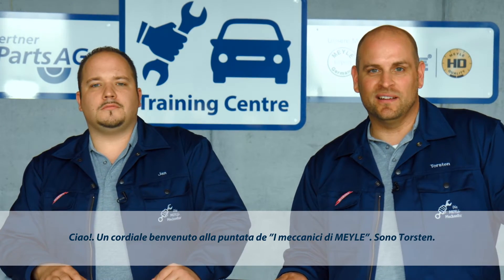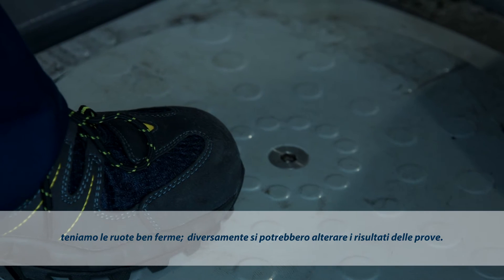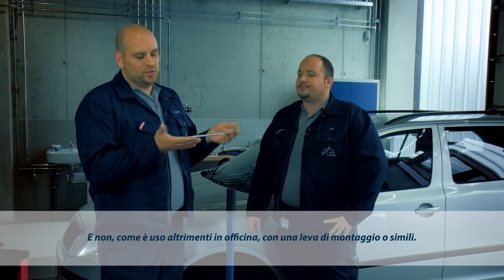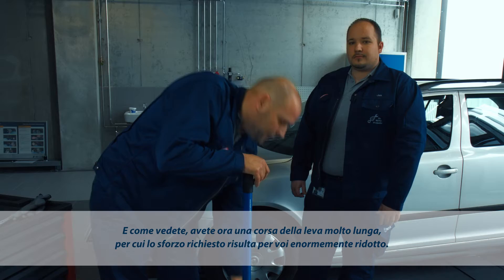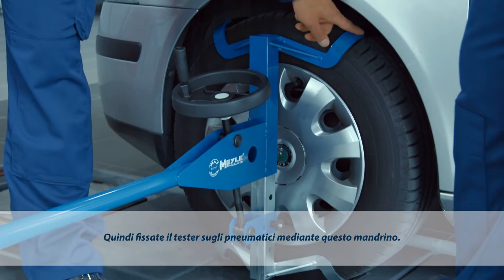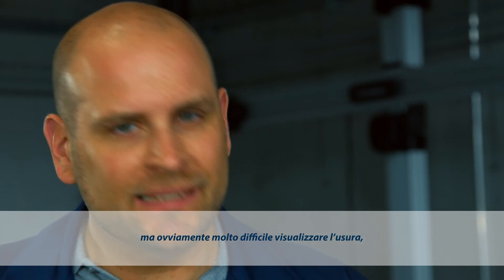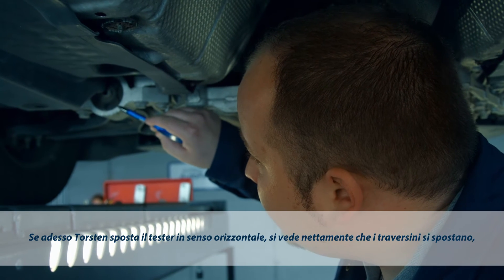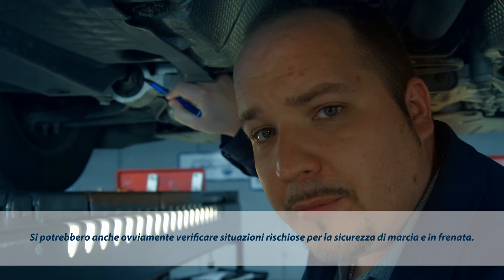I meccanici di MEYLE: Tester di gioco degli snodi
MEYLE N° 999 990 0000
2 in 1: Tester di gioco degli snodi e pinze delle ruote di MEYLE
Permette di controllare ad esempio i cuscinetti del braccio trasversale, gli snodi portanti, le testine sterzo oppure i supporti dell’ammortizzatore a molla. Con un leggero movimento del lungo braccio è possibile identificare persino l'usura iniziale dei pezzi della sospensione dell’asse anteriore e posteriore.

Inoltre il prova giochi MEYLE può essere usato come sollevatore a colonna per smontare le ruote saldamente avvitate di autovetture, SUV e furgoni con un diametro da 550 mm a 800 mm circa.

Nota bene:quando si parla di indicazioni del produttore si intendono le indicazioni della casa costruttrice, che devono essere seguite.